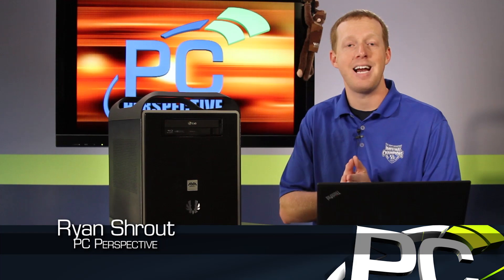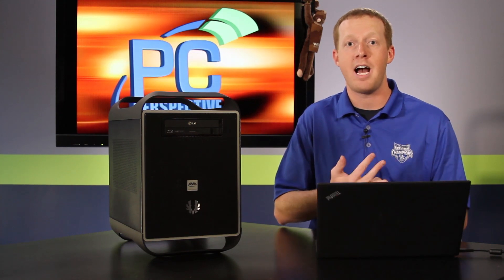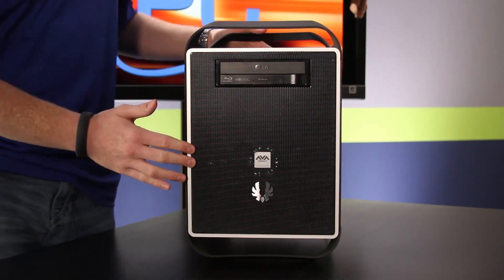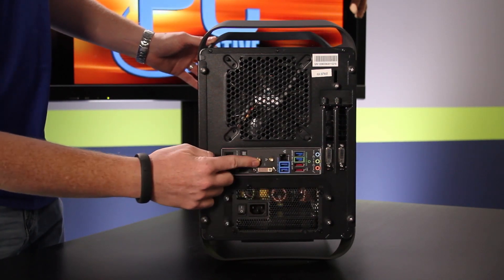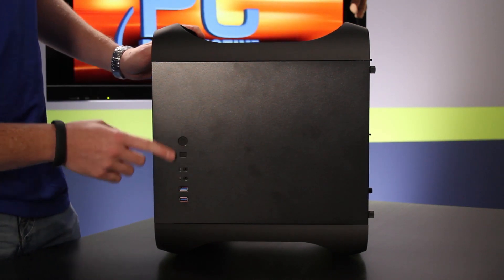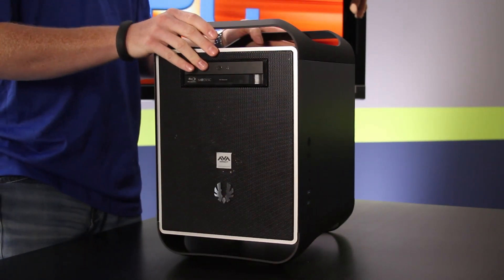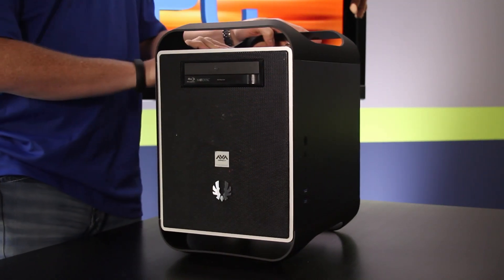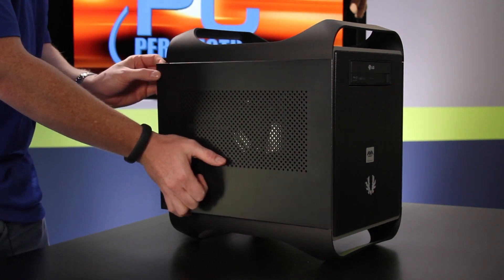AVADirect Mini Gaming PC Review: Ivy Bridge, GTX 680 in a Mini-ITX Package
We handle a fair amount of system reviews here at PC Perspective and use them mainly as a way to feature unique and interesting designs and configurations.  We know how the hardware will perform for the most part; we do extensive CPU and GPU testing on a pretty much daily basis.  Sometimes we'll get systems in that are extreme budget friendly, sometimes the vendors pass us machines that have MSRPs similar to a Kia automobile and sometimes, like today, we get a unique design that is a mix of the best of both.

AVADirect has had a Mini Gaming PC design for a while now but recently has gone through a refresh that adds in support for the latest Ivy Bridge processors, NVIDIA Kepler GPUs all using a new case from BitFenix that combines it in a smaller, mini-ITX form factor.